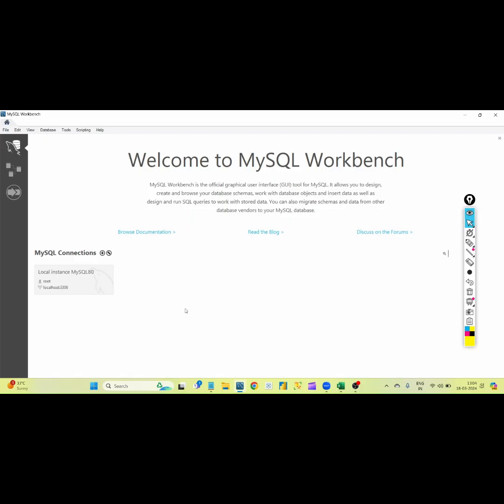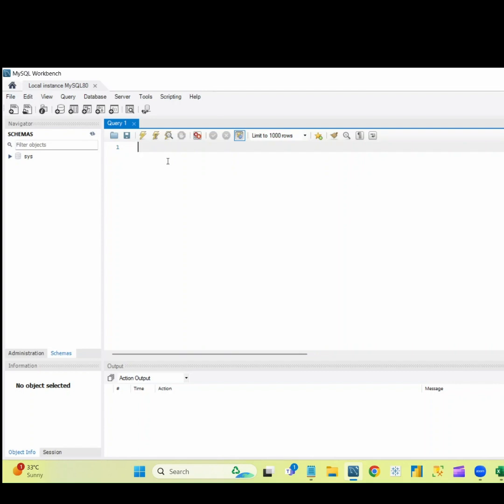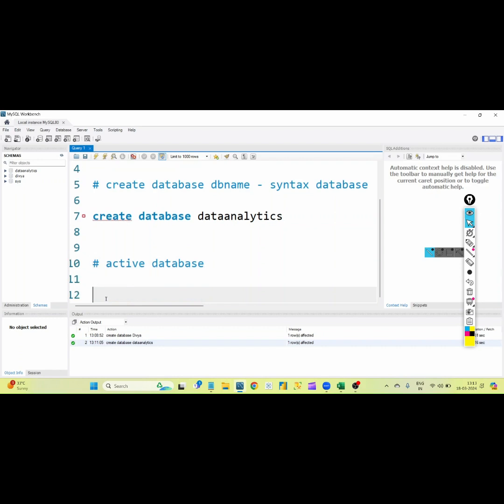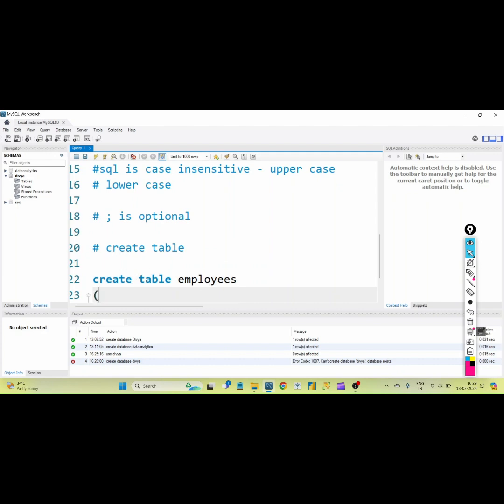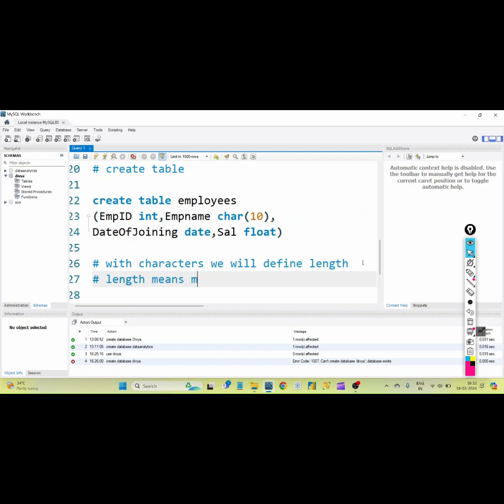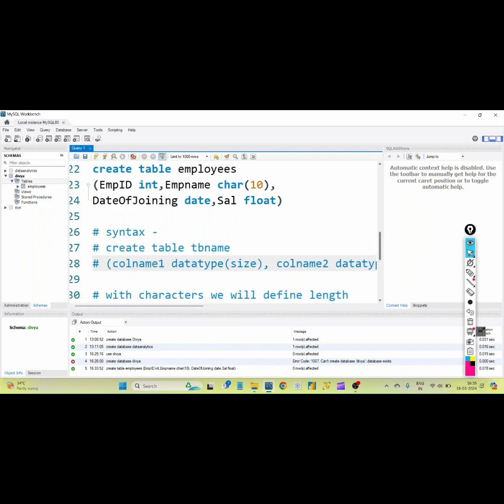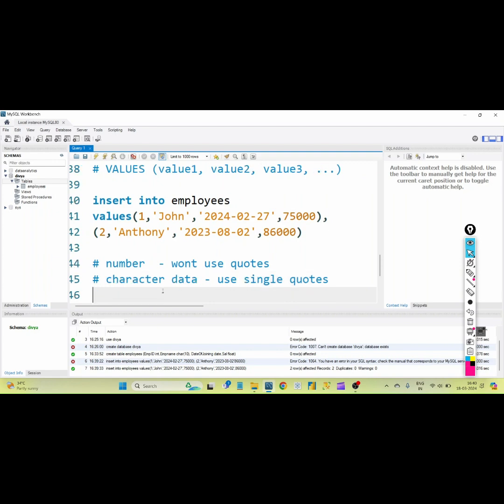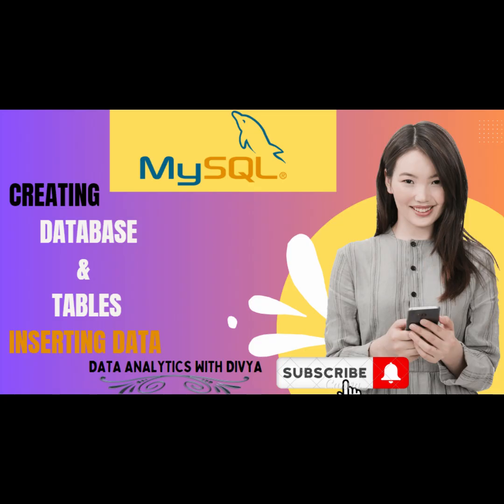Creating Database & Table in MySQL | Insert data| Select command - by DataAnalytics with Divya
In this video I have explained about How to create DATABASE and TABLES in MySQL and how to insert and display the data from tables.

Important links -

Get Latest updates on current job openings for Data Analysis and
 Learn SQL from basic to advance by following my content..